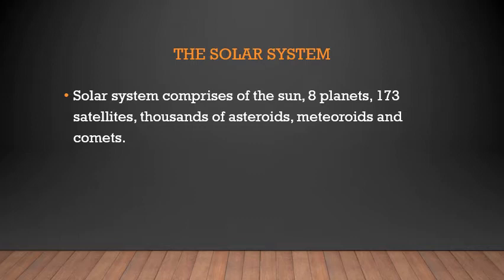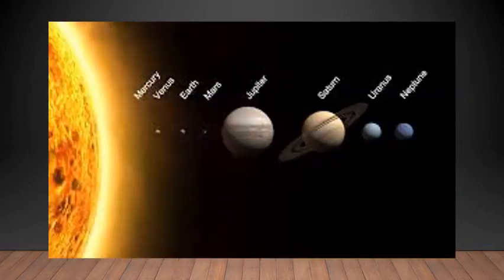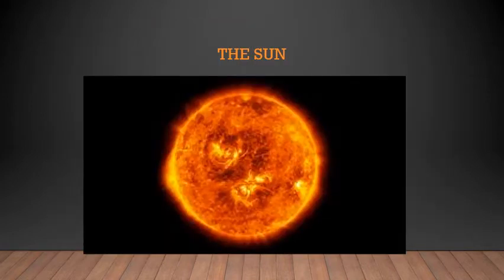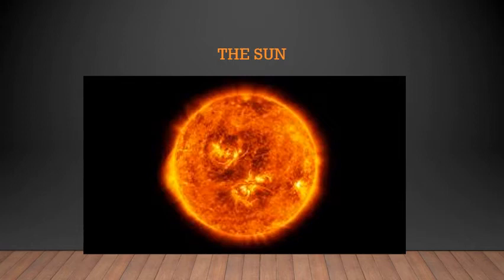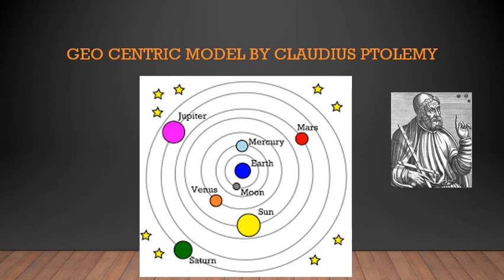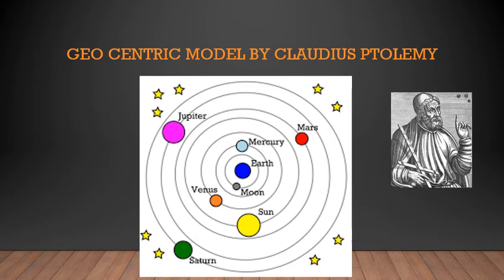5TH STANDARD/ E.V.S/ CHAPTER 14/ THE SKY/ VIDEO 44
5TH STANDARD/ E.V.S/ CHAPTER 14/ THE SKY/ VIDEO 44